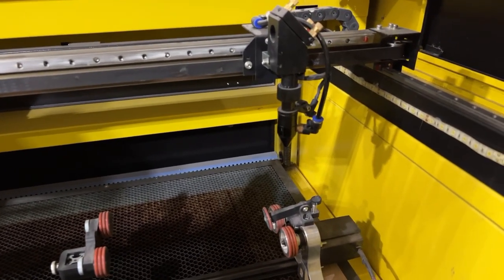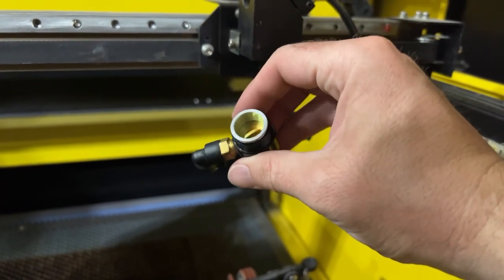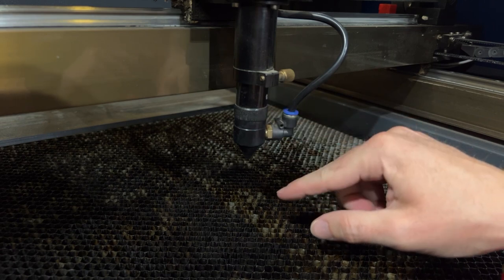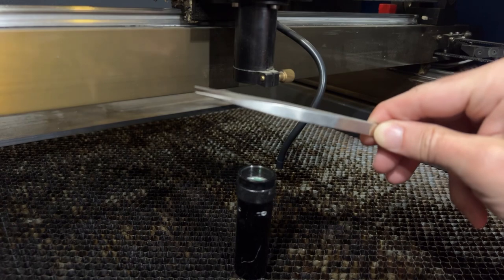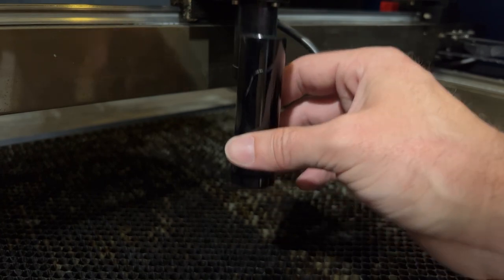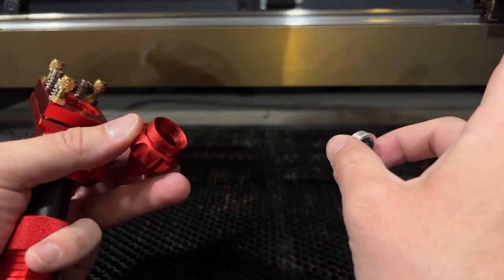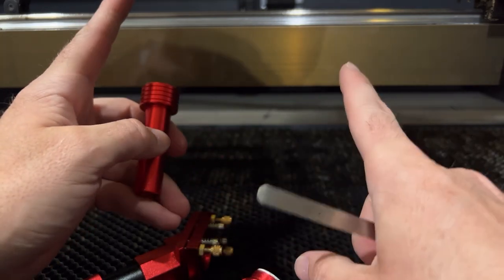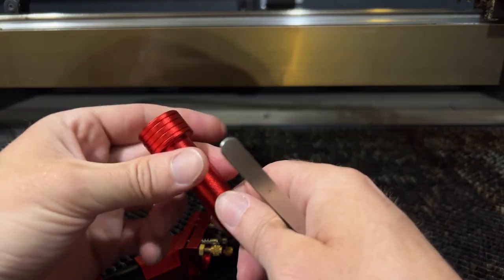Where is the Lens in My OMTech Laser? Lens Replacement and Lens Cleaning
OMTech has three different models of laser heads a crossed their platform of CO2 lasers. In this video I will walk you through all three and show you where you can find the lens. Also how to take it out so that you can clean it or replace it. ￼

Amazon.com/shop/beardedbuildsco

BEARDEDBUILDS5OFF